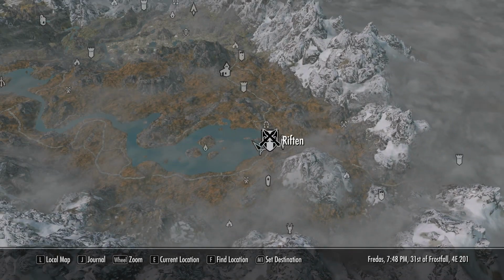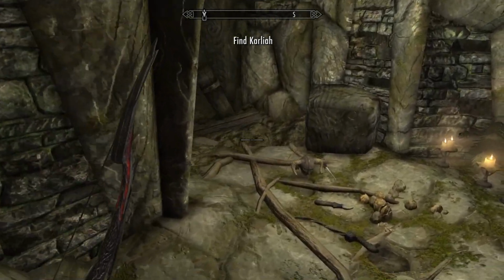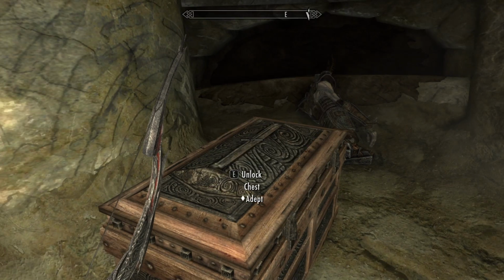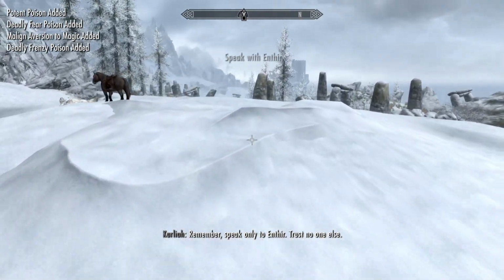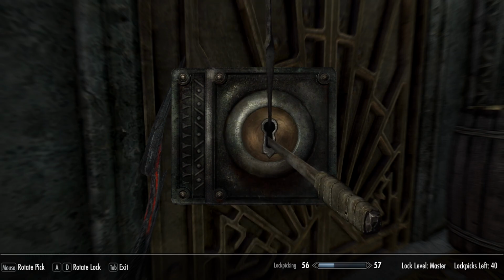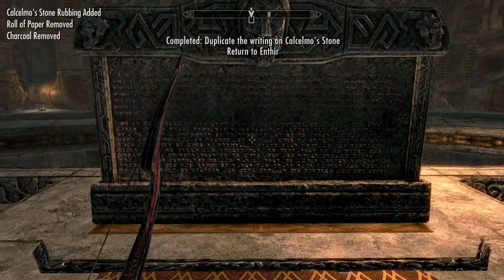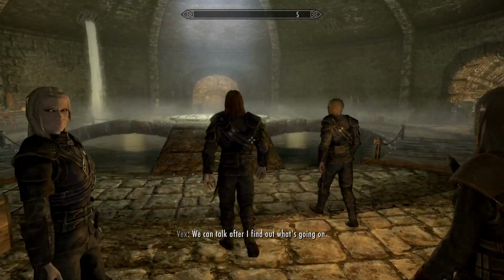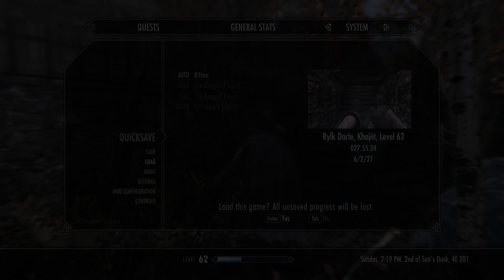Skyrim Special Edition Let's Play #19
Skyrim is a great game and this is my let's play with full commentary. I will give all the tips and tricks I know as we proceed through the game.